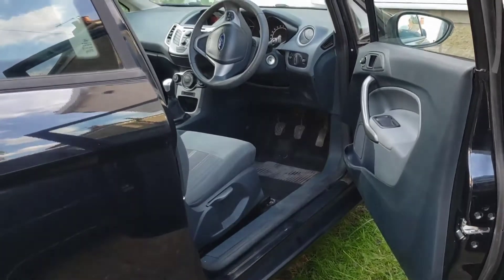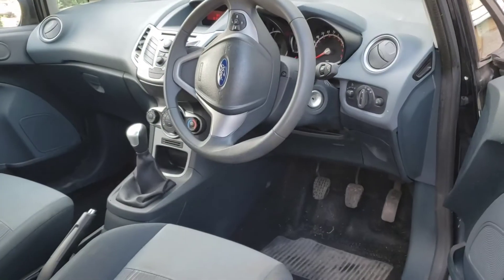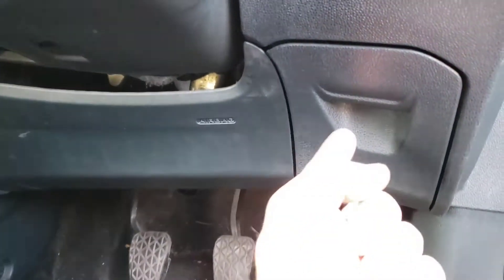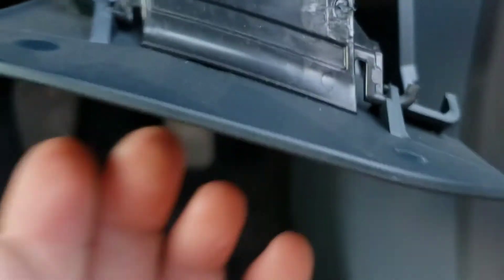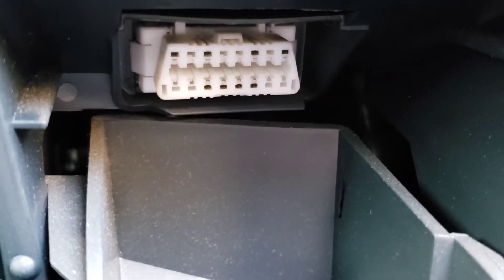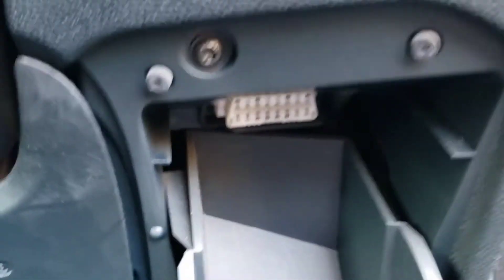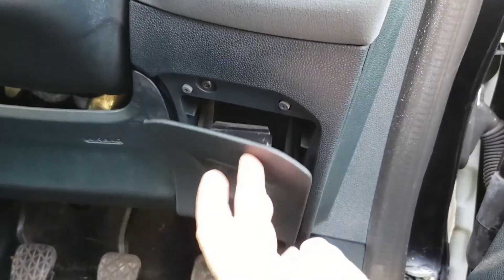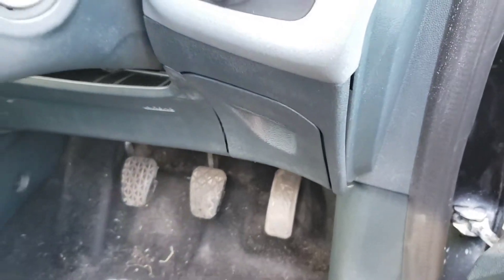ford fiesta mk7 OBD port location